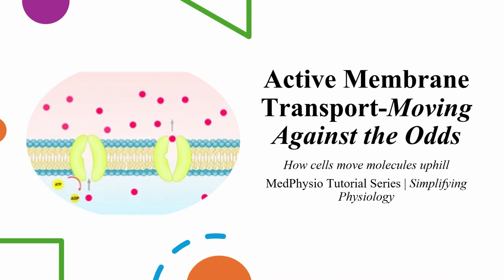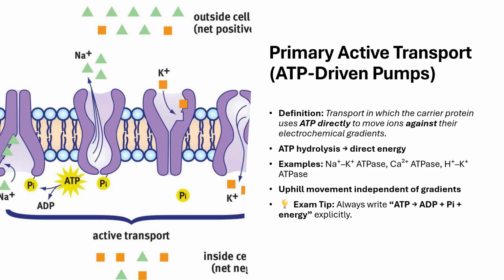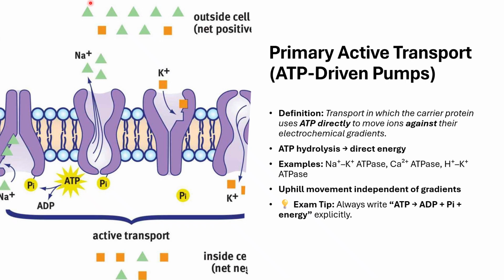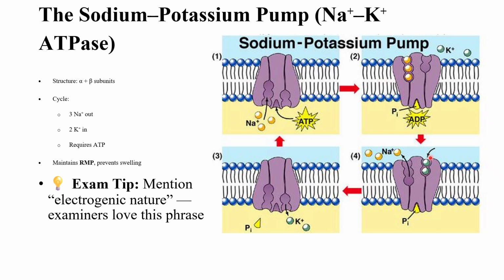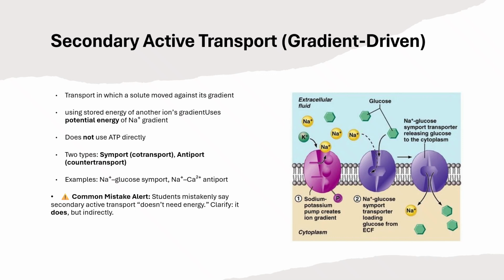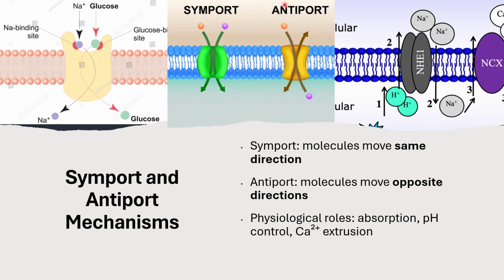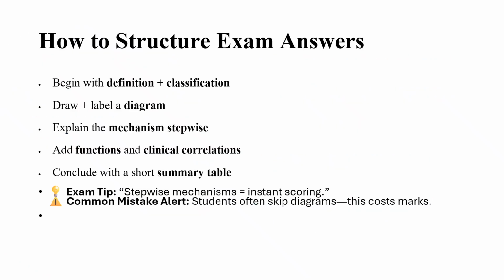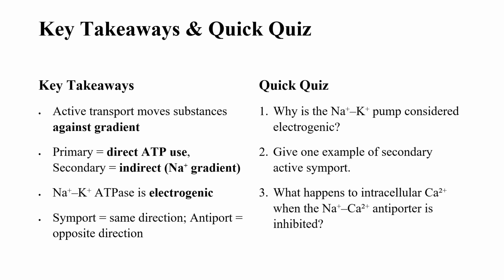Active Membrane Transport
🩺 YouTube Video Description: “Active Membrane Transport | MedPhysio Tutor Series”
Welcome to this MedPhysio tutorial on Active Membrane Transport. In this lesson, we explore how cells move molecules against their gradients using specialised carrier proteins and metabolic energy. From ATP-driven pumps to sodium-dependent cotransporters, this video provides a clear, structured explanation ideal for exam preparation and conceptual mastery.
By the end of this lesson, you will understand:
• The definition and essential features of active membrane transport
• Differences between primary and secondary active transport
• The structure and stepwise operation of the Na⁺–K⁺ ATPase pump
• Mechanisms of symport (cotransport) and antiport (countertransport)
• How sodium gradients power nutrient absorption and ion movement
• Clinical relevance: digoxin action, hypokalaemia, and calcium regulation
• How to structure clear, high-scoring physiological exam answers
🧠 Designed for:
This tutorial is ideal for students in:
• MBBS / Medical Physiology
• Nursing
• Physiotherapy
• Biomedical Science
• Pharmacy
• Allied Health and Life Sciences
• Anyone seeking a strong foundational understanding of cellular transport mechanisms
Active membrane transport maintains resting membrane potentials, enables nutrient absorption, regulates cellular volume, and underpins nerve and muscle excitability. Disruption of these systems leads to significant clinical consequences, including arrhythmias, muscle weakness, malabsorption, and altered pharmacological response — making this topic essential for both physiology and clinical practice.
📖 Exam Focus
Use the following cues to enhance scoring in written examinations:
• ✅ Always begin with a clear definition plus classification
• ✅ Draw and label the Na⁺–K⁺ ATPase diagram (3 Na⁺ out / 2 K⁺ in)
• ✅ Use stepwise mechanisms for full marks
• ✅ Mention the “electrogenic nature” of the pump — highly favoured in exams
• ✅ Include examples of symport (e.g., Na⁺–glucose) and antiport (e.g., Na⁺–Ca²⁺)
• ✅ Add at least one clinical correlation — digoxin is an excellent choice